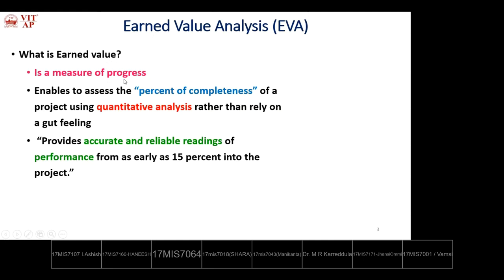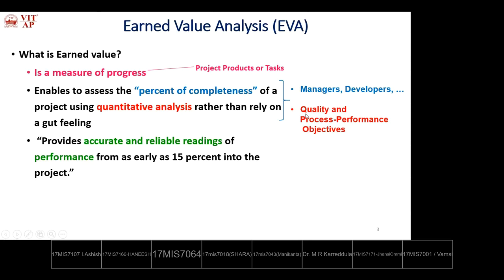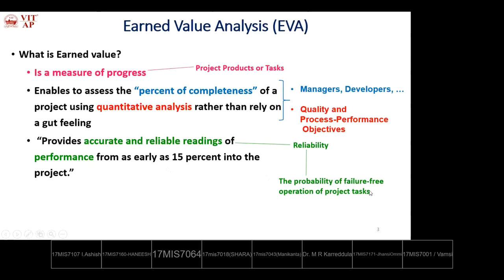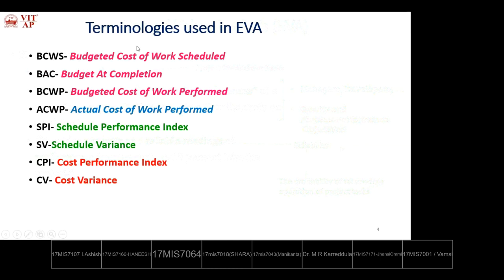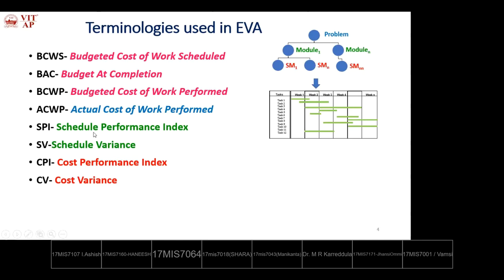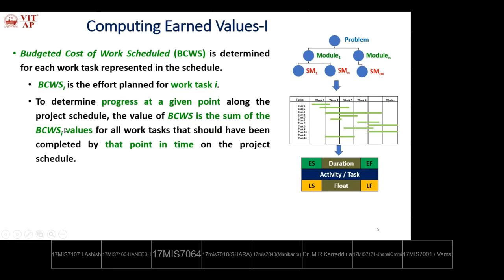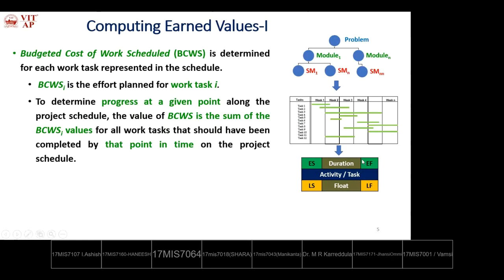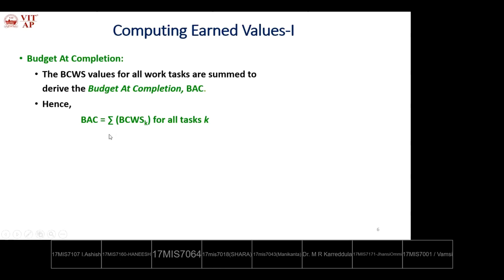Earned Value Analysis (Part 1) in Software Project Management- Mallikharjuna Rao K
This video helps finding the Earned Values of various project tasks scheduled in the project development.